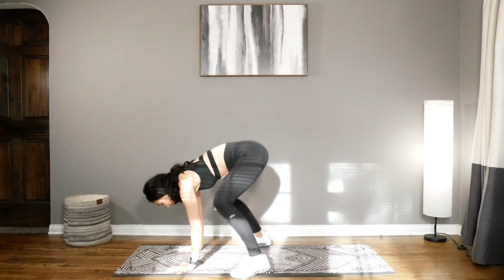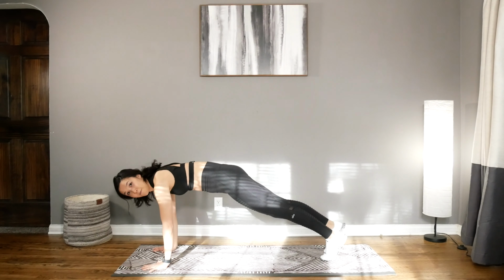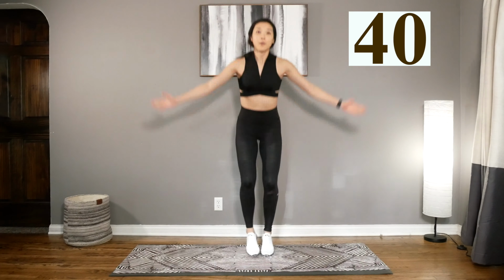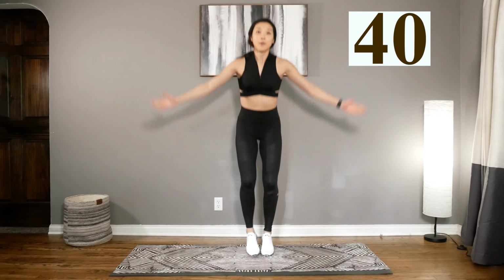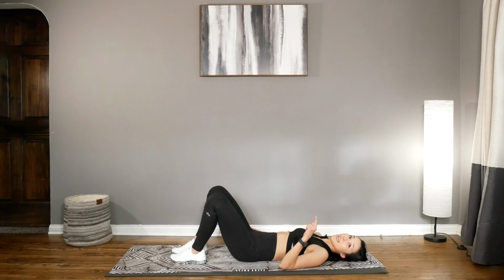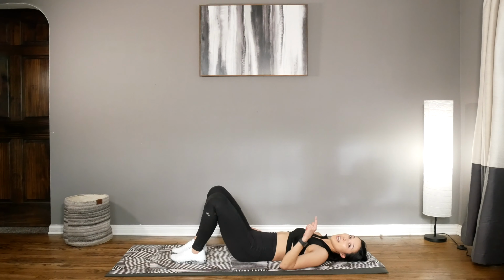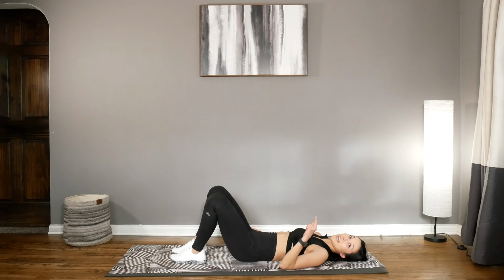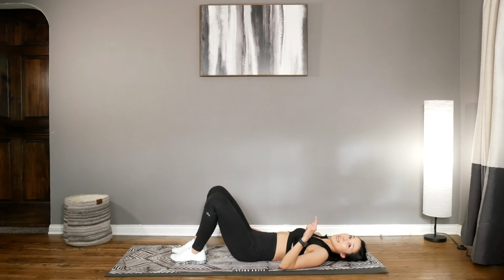30 Min FULL BODY HIIT Workout (No Equipment)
Let's DEFINE your whole body with this 30 min full body HIIT workout withme! All you need is a soft surface and some water!

I hope you challenge yourself, but also know your limits and listen to your body! I cannot ensure that you are doing exercises correctly, so please do your best to really focus on form and safety! If anything bothers you at any point or you are hesitant about an exercise, please listen to your body and take it easy and/or stop the exercise.